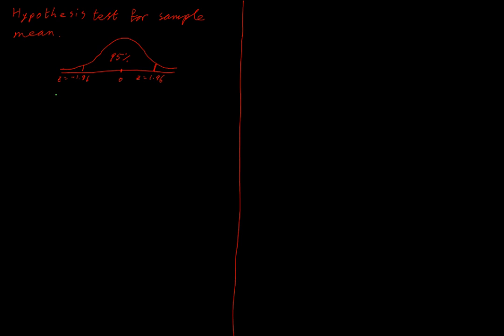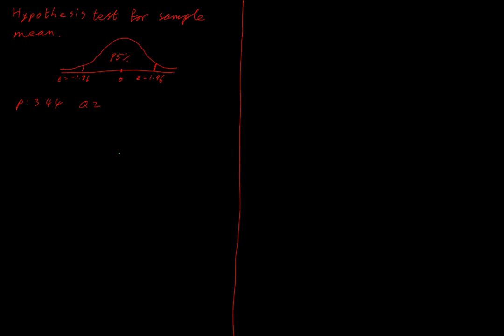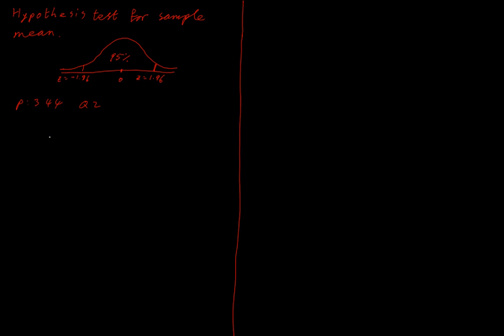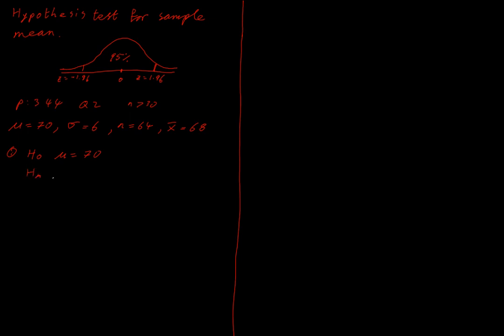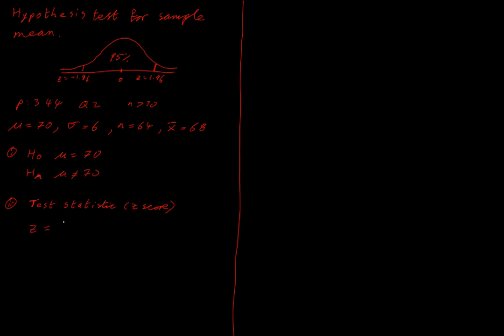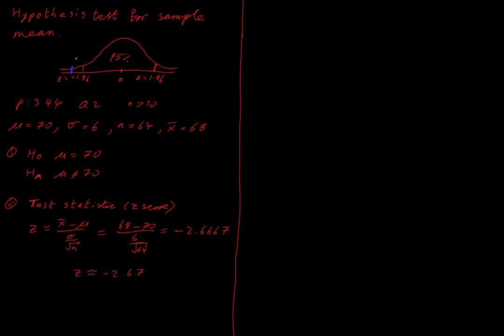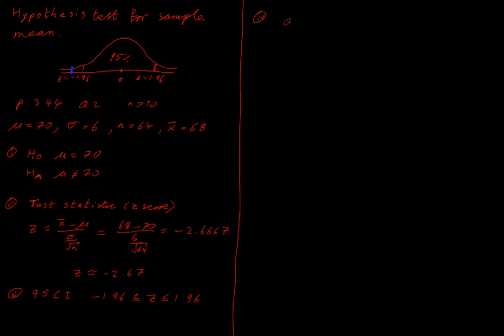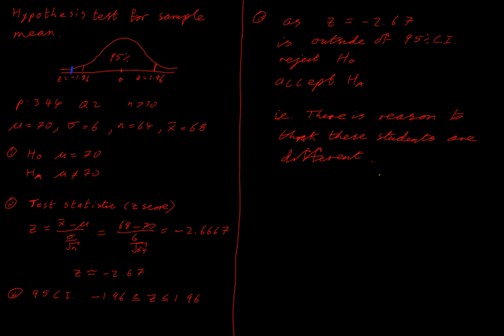Sample Mean Hypothesis test